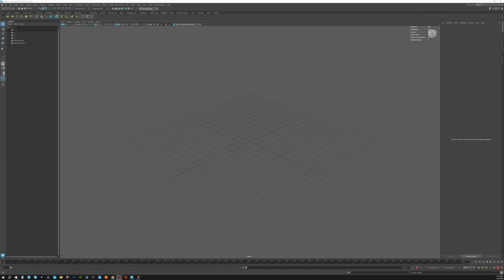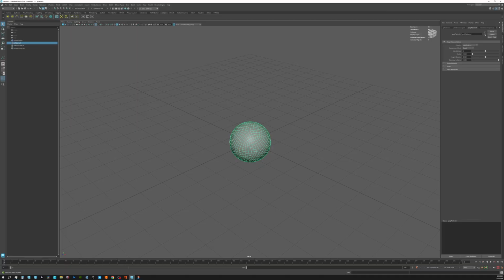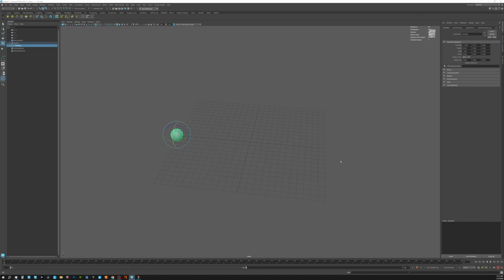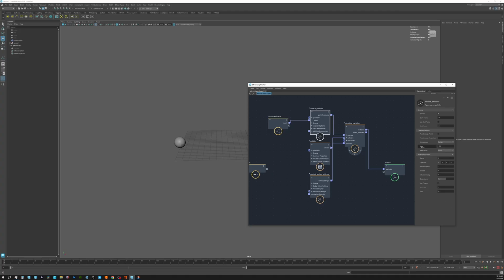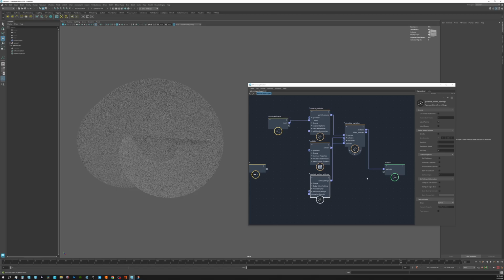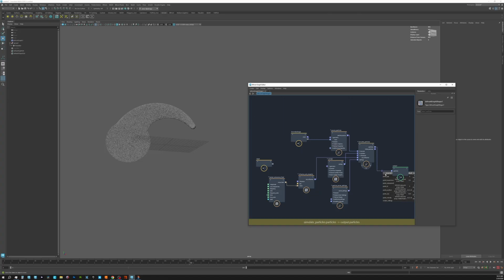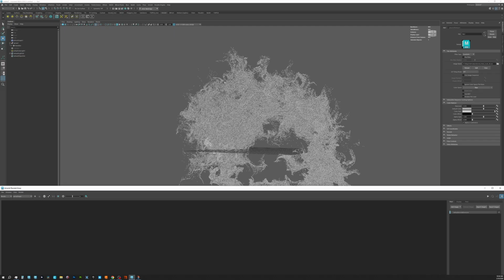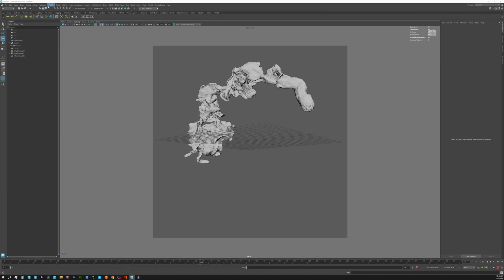Bifrost Graph Editor Particle Simulation